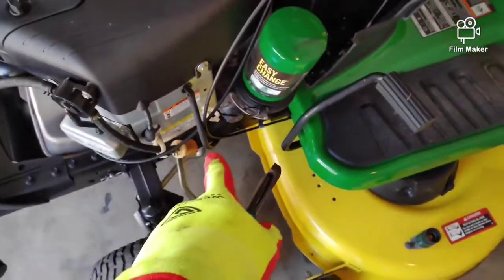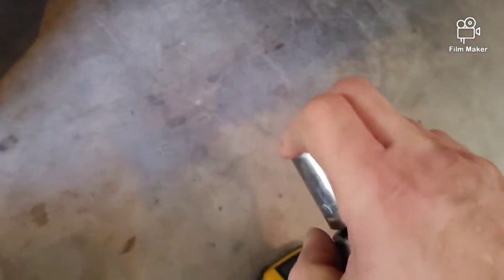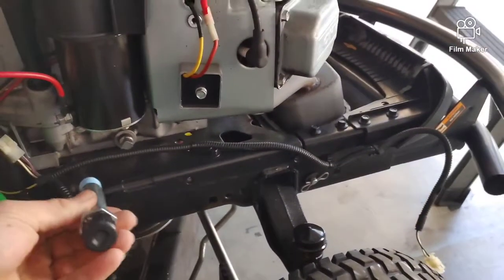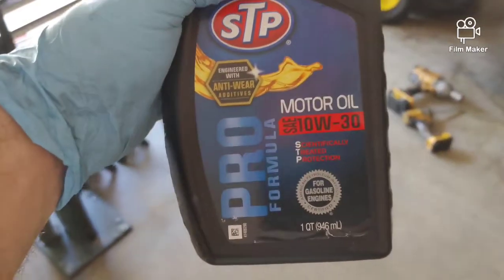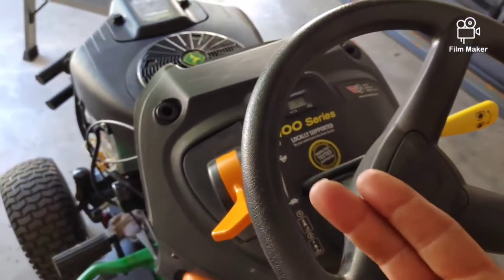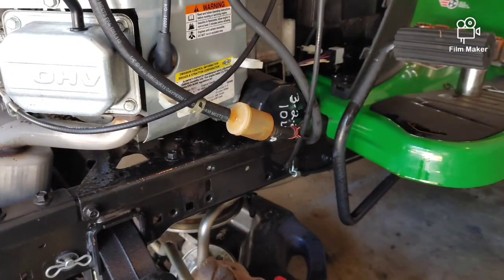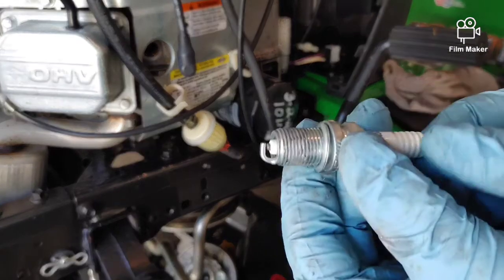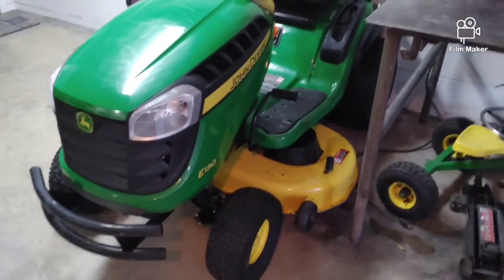$50 oil filter!?! No Thanks John Deere! Say good bye to the 'Easy Change' Oil Filter.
In this video I show how to remove the $50 easy change oil filter gimmick and convert it back to a normal style oil filter.
This will drastically reduce the cost of your oil changes. I also show how to add a drain tube and some other maintenance tips.